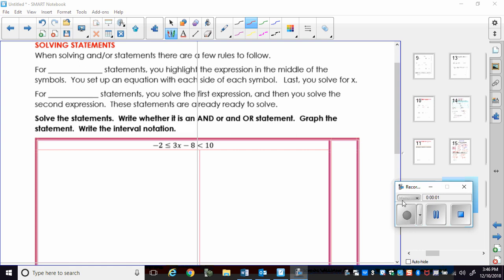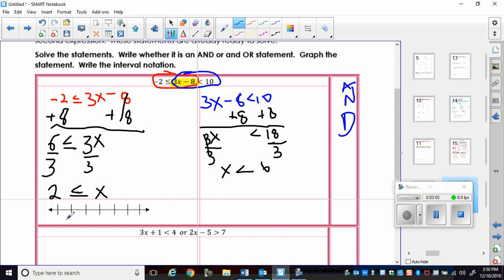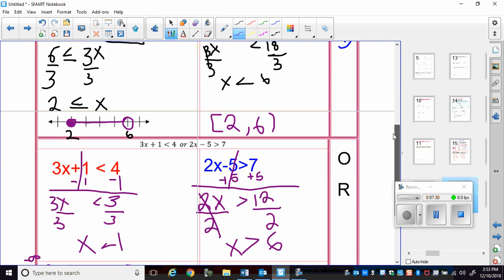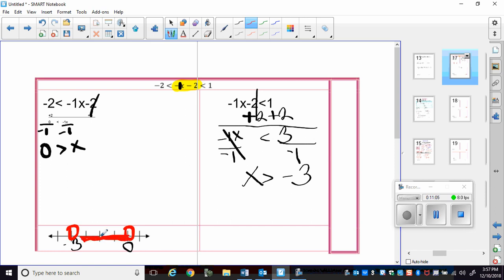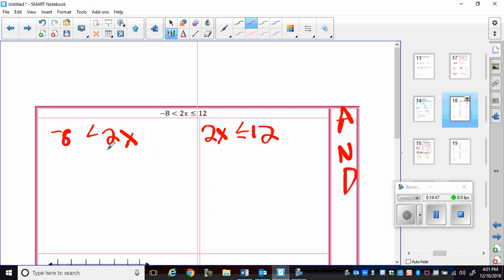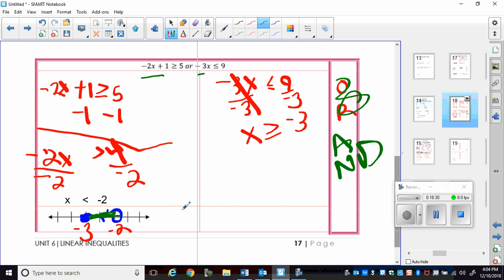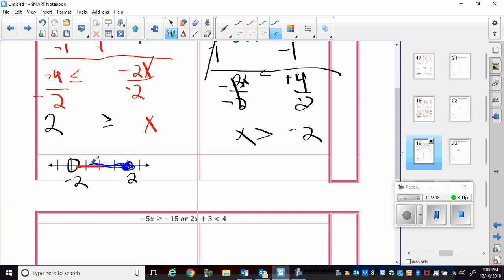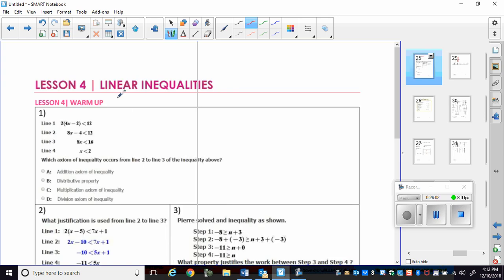U6L2VIDEO2SOLVING ANDOR STATEMENTS